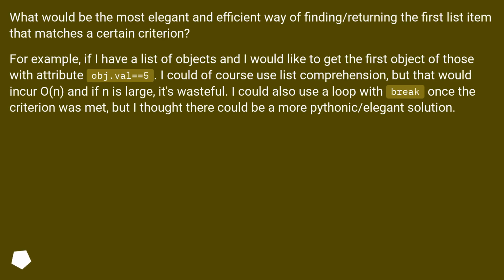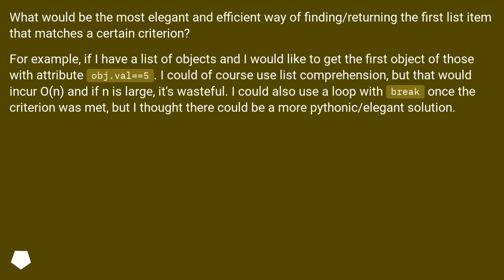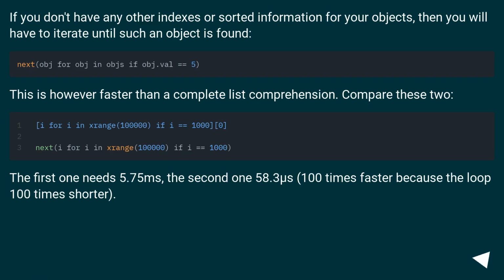Find first sequence item that matches a criterion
Chapters
00:00 Question
00:40 Accepted answer (Score 721)
01:19 Answer 2 (Score 2)
01:37 Thank you